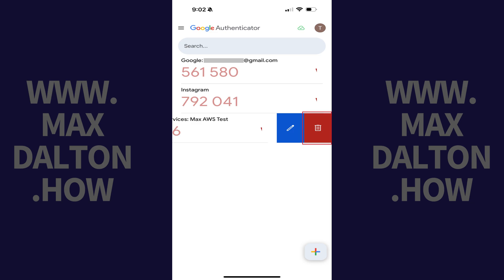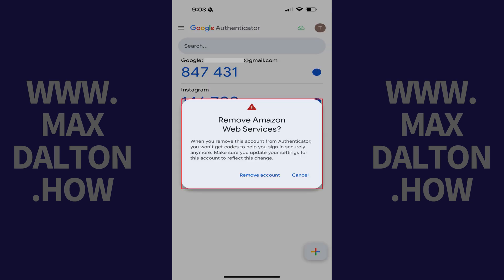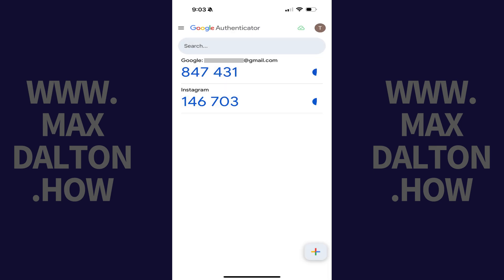How to Delete Account in Google Authenticator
In this video I'll show you how to delete an account in Google Authenticator.

Timestamps:
Introduction: 0:00
Steps to Delete Account in Google Authenticator: 0:05
Conclusion: 0:43

Video Transcript:
Step 1. Open the Google Authenticator app on your iPhone, iPad or Android device. You'll land on your Google Authenticator home screen.

Step 2. Find the account in this list that you want to change the name of, and then swipe slowly from right to left across this account. Menu options are shown.

Step 3. Tap "Delete." A window pops up asking if you're sure you want to remove this account from Google Authenticator.

Step 4. Tap "Remove Account." That account will immediately be removed from your list of accounts in Google Authenticator.